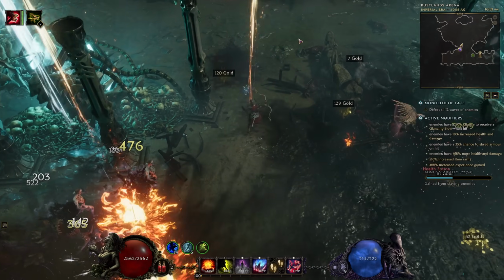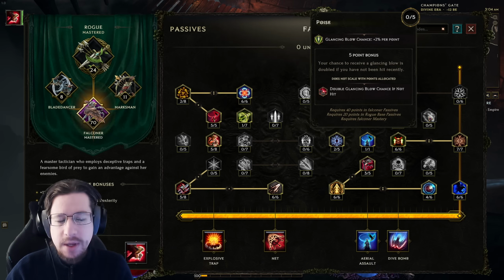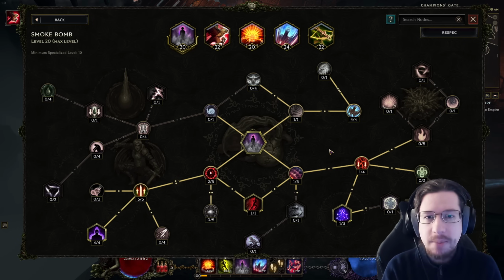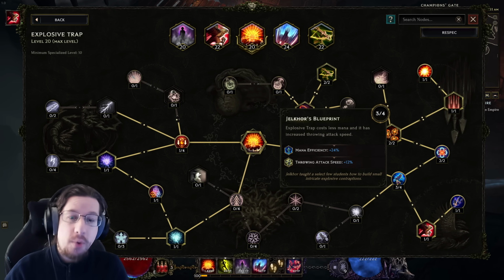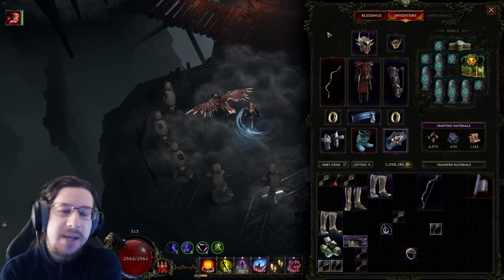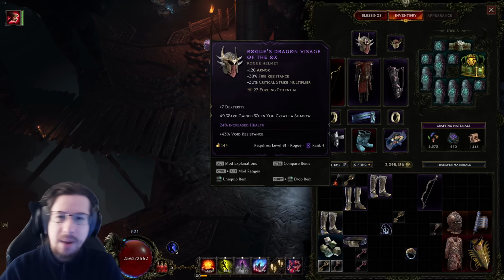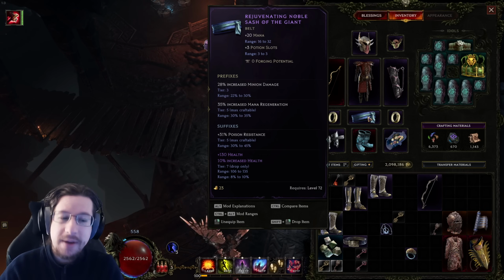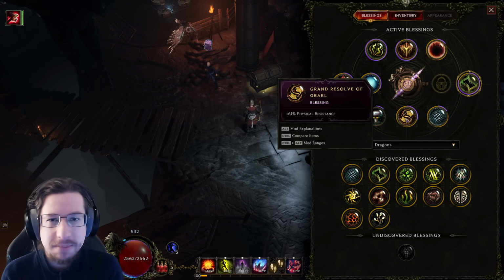Last Epoch 1.0 Falconer Dive Bomb Does INSANE Damage!! (Build Guide)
Learn about the Dive Bomb Explosive Ballista Falconer Build including Passives, Idols, Blessings, Skills, Gear, Crafting, key mechanics, rotation, and gameplay for Last Epoch 1.0 full video guide.

**WARNING** This build uses intricate mechanics, be sure to watch the video first.
The Planner is a public build so I can update it from one centralized location, you can find it

0:00 - Key Mechanics
4:22 - Passives
7:34 - Skills
14:41 - Gearing
21:59 - Idols & Blessings
23:03 - Gameplay